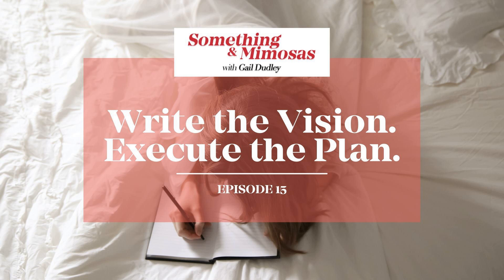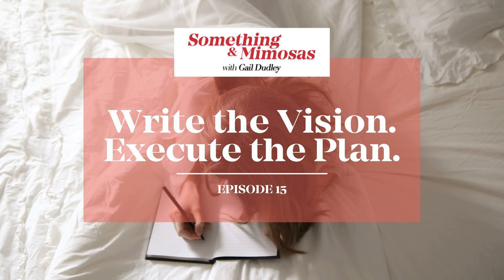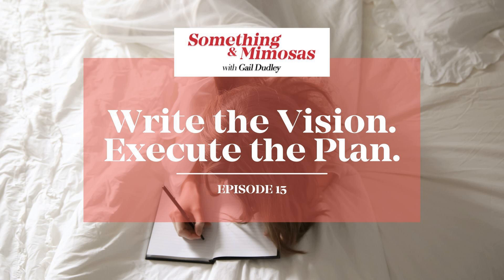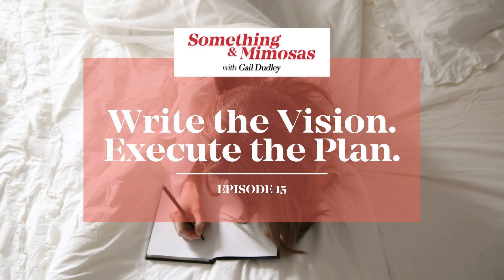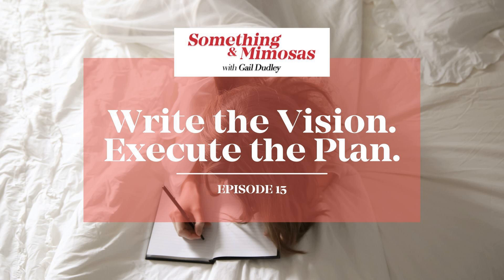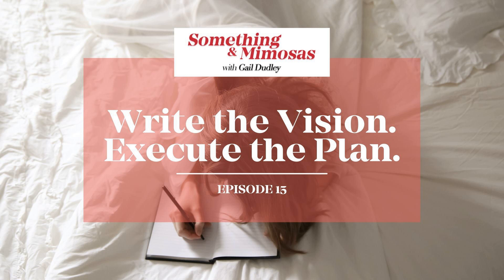Write The Vision then Execute the Plan EP: 15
Gail talks about the importance of writing down your vision. Why? Because once a goal is written, you can reflect on it on a regular basis. Gail also talks about the significance of writing journals and how important it is to get your thoughts out and onto paper.

 If you don’t know where you’re going, you will never get there.

 Writing on paper allows you to be conscious about your progress. It’s also important to execute the ideas that you write down as you document your vision. Gail shares what a journal can do for you.

 Some of the benefits include:

  It gives you space to write your innermost thoughts It allows you to move forward in life with passion and intention It gives you an opportunity to experience and be willing to deal with past situations and healing  Gail also shares how important it is to identify your strengths and weaknesses, and how you can conduct the next quarter differently. Identifying these points can help determine which ones need improvement as well as how to prioritize in the next quarter.

 Find out:

  How you can write books from your journals The meaning of “lifelook” How to create a faith portrait The method to envision your goals  Gail ends with another tip: to get in the habit of writing down your goals and making sure to execute them.

 Don’t miss Gail’s Orange juice and Peach Bellini recipe!